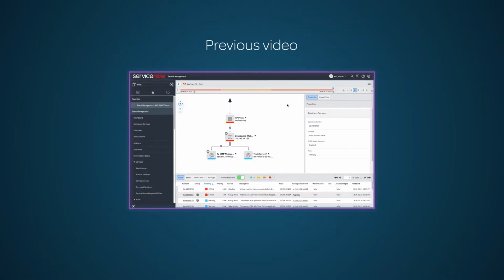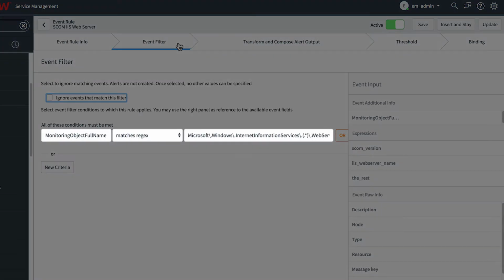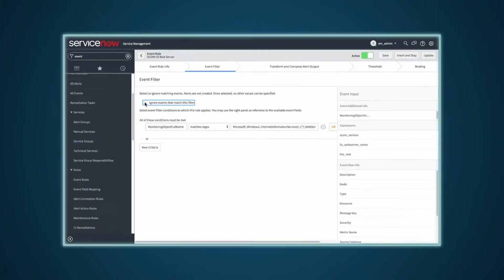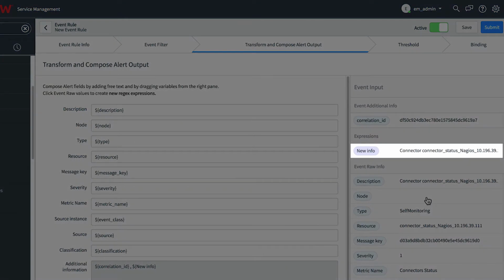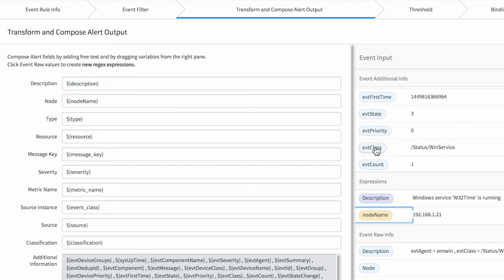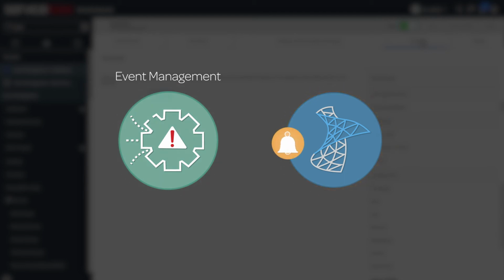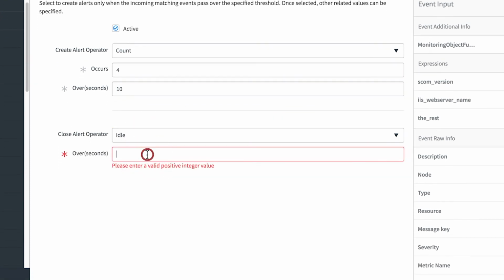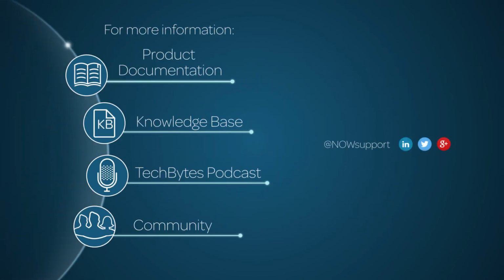Event Management | Event Rules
Overview of event rules for the ServiceNow ITOM Event Management and Operational Intelligence applications.

Applies to the Kingston release of ServiceNow. May apply to future releases as well.

Role required: evt_mgmt_admin, evt_mgmt_operator, or evt_mgmt_user